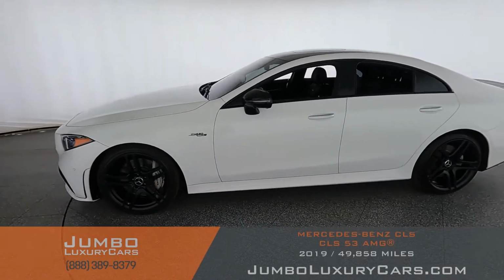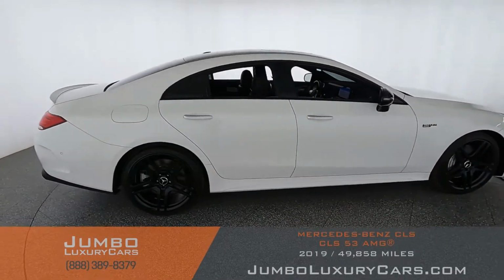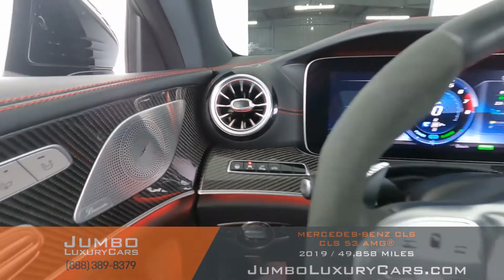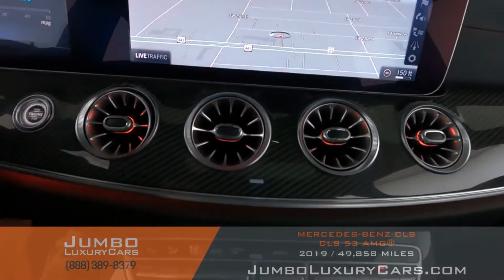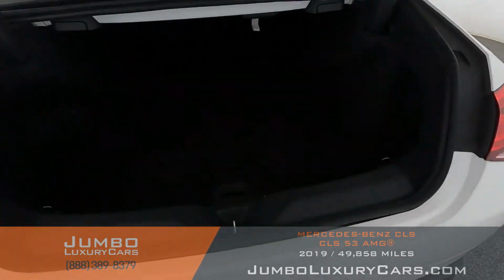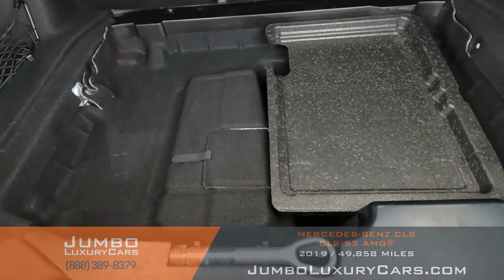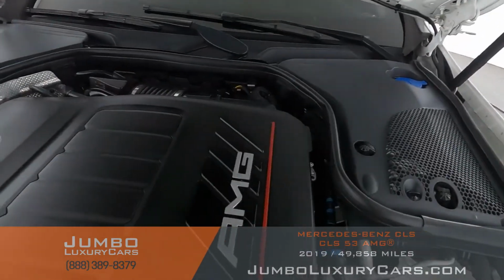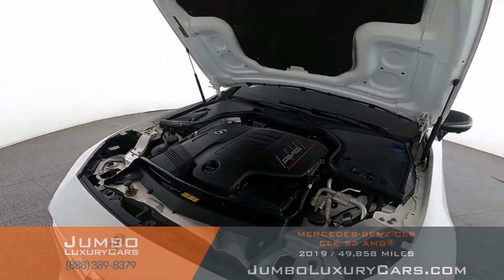2019 Mercedes-Benz CLS - Stock #9638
CLEAN CARFAX // MSRP: $96,780.00 // NO DEALER FEES. REAL PRICE. NO HAGGLE. 7 DAY BUY BACK. 30 DAY WARRANTY.
INSTALLED OPTIONS:
Polar White
Amg Performance Exhaust System: $1,250
Soft Close Doors: $550
Heated Rear Seats: $580
Amg Nappa/Dinamica Performance Steering Wheel: $500
115 V Ac Power Outlet: $115
Wheel Locking Bolts: $150
Exterior Lighting Package: Led Intelligent Light System, Adaptiv: $900
Warmth And Comfort Package: Heated Armrests, Heated Steering: $1,050
Amg Night Package: High Gloss Black Elements: Front Splitter And: $650
Parking Assistance Package: Surround View System: $500
Driver Assistance Package: Active Distance Assist Distronic  ,: $2,250
Amg Black Nappa Leather W/ Red Stitching: $2,990
Amg Carbon Fiber: $2,850
20" Amg Twin 5 Spoke Wheels W/ Black Accents: $750
Amg Illuminated Door Sill Panels: $350
Heated And Ventilated Front Seats: $450
2019 Mercedes-Benz CLS CLS 53 AMG

Welcome to JumboLuxuryCars.com
When you purchase a car from us, not only will you get the best deal in the nation, but you are also investing in peace of mind.

- Over 40 pictures of the vehicle
- A detailed walk around video about the condition of the vehicle
- 360 Image of the interior
- MSRP/Window sticker
- FREE Carfax report

We offer:
- 7-day buy-back guarantee. *If there is any issues with the car, or the vehicle is not as described, we will take the car back!
- 30 day warranty ( + Manufacturers warranty and extended warranties )
- Nationwide Shipping for FREE!
- Financing with competitive rates and the majority of banks and financial institutions
- The best price for your trade-in
- FaceTime/Skype to view your new vehicle from home

Disappointment is against our policy. We place a huge emphasis on happy customers and the smoothest buying experience. We do not believe in dealer fees or any other hidden fees. The price you see online is a no-hassle fixed price. The only extra costs that you will face are the taxes and car registration with your state. Our buying process is absolutely transparent and you will be made aware of any defects, scratches or issues that may exist with your vehicle beforehand. Take a look around our website, or get in touch with our team to learn more about this vehicle. **Please call the dealership to make sure car is still available before coming to see it.

The price is subject to only applicable sales tax, title, registration fee and a $499 pre-delivery service charge*